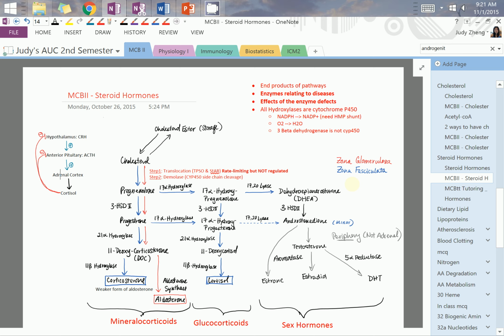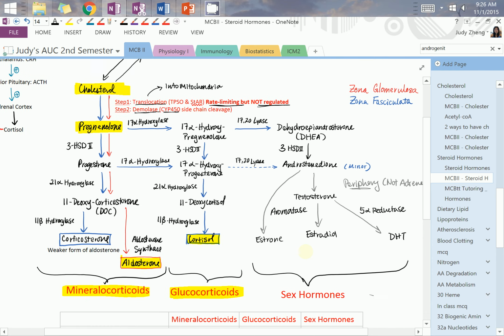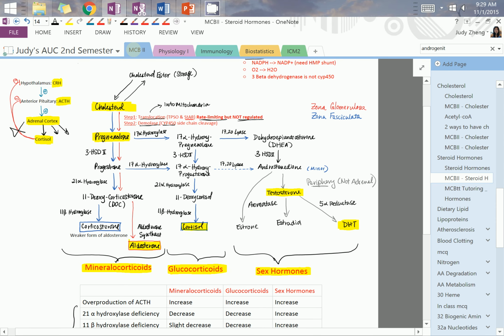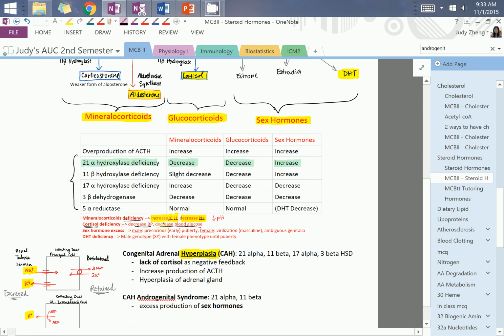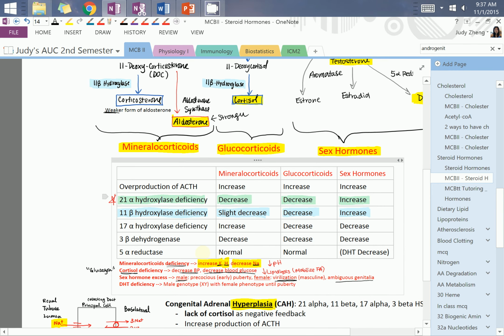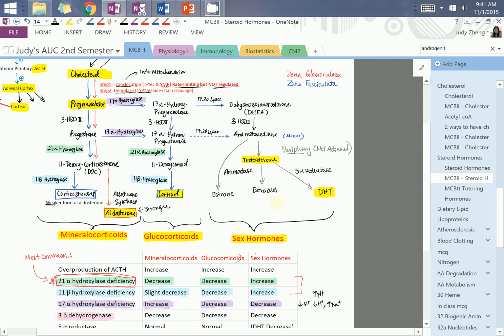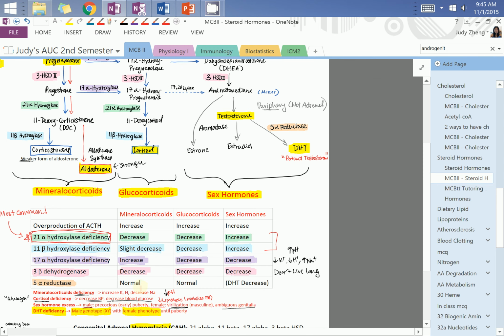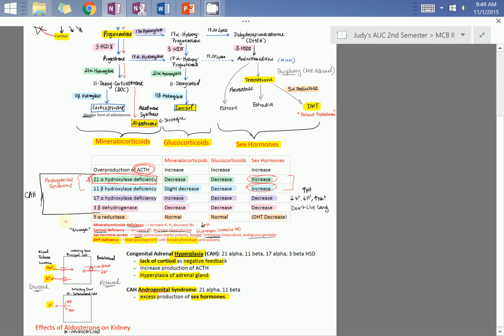Steroids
Steroid Pathways